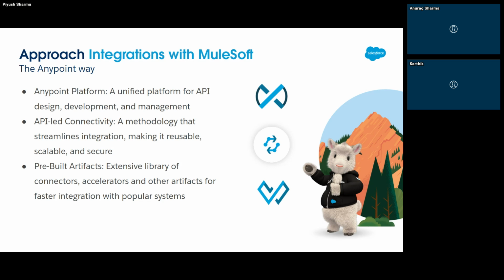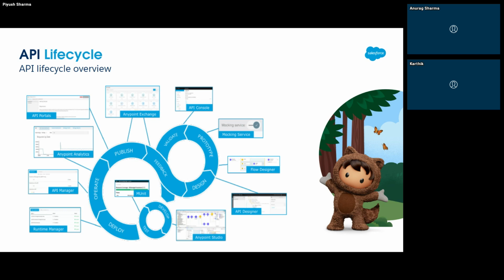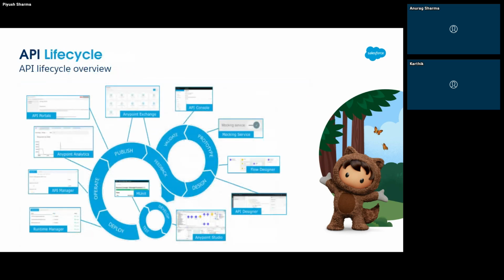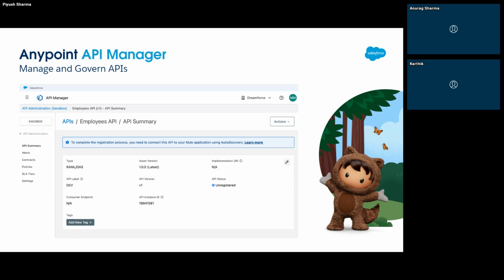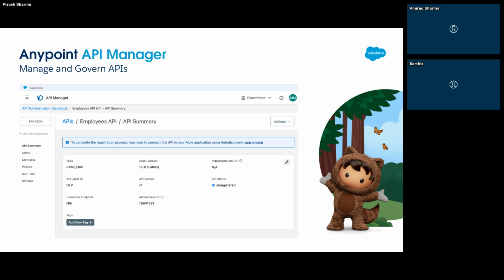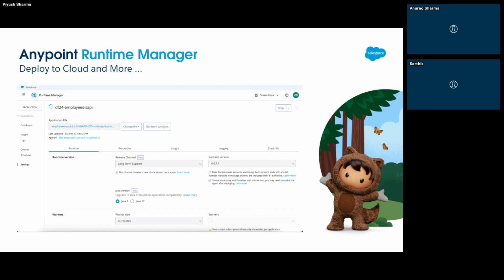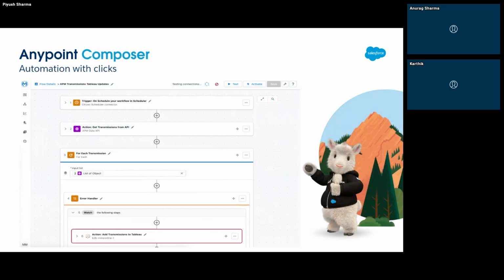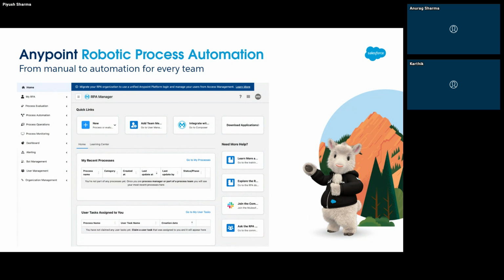Dreamforce Tour: Learn All About MuleSoft in 20 Minutes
Explore MuleSoft’s API Lifecycle and Platform Essentials!
Get insights into the API lifecycle and see how MuleSoft simplifies integration.